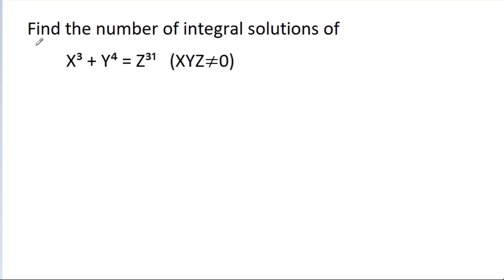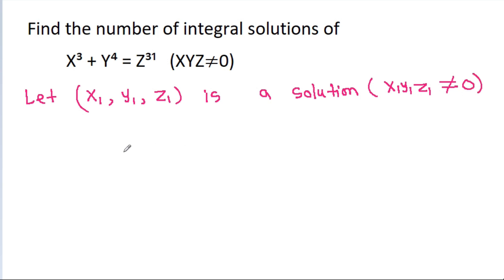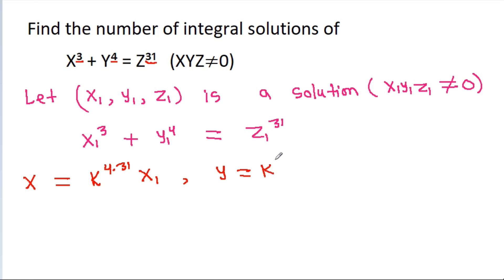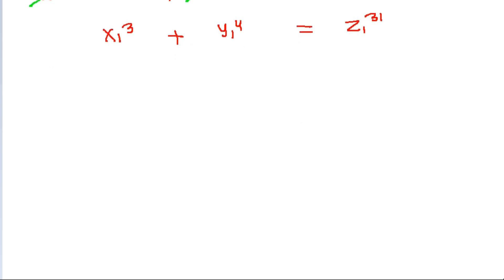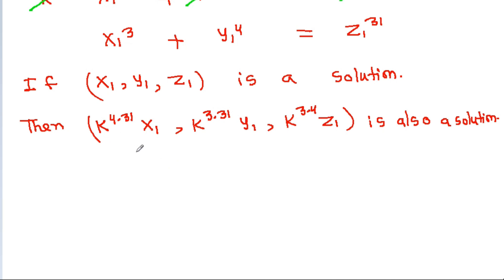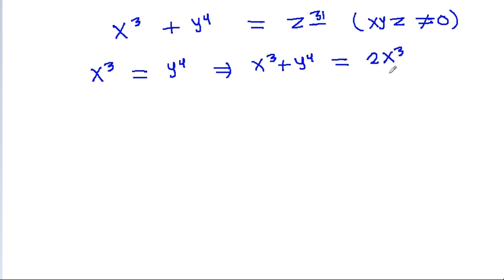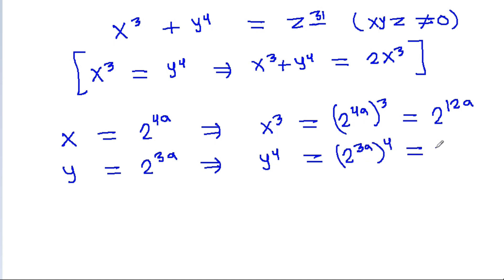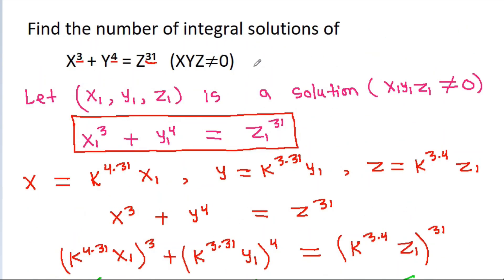Math Olympiad Challenge | Number Theory | Diophantine Equation | Mathematics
Topics Covered :-
diophantine equation
number theory
diophantine equation in number theory
diophantine equations
diophantine equations olympiad
math olympiad preparation
math olympiad
diophantine
number theory problems
maths olympiad
diophantine equation in maths
number theory olympiad
olympiad mathematics
mathematics
number theory in mathematics
number theory diophantine
diophantine equation examples